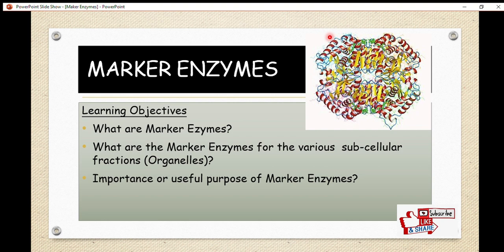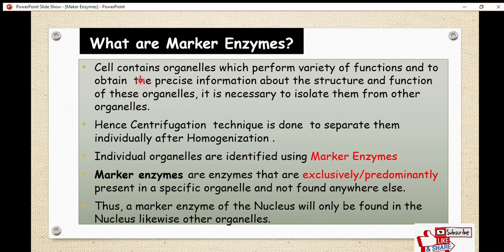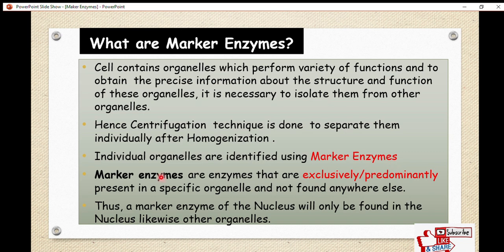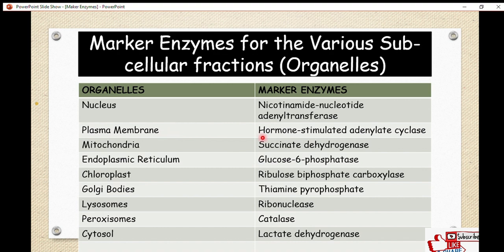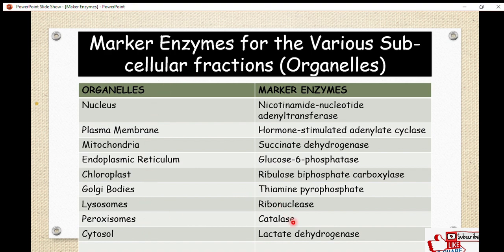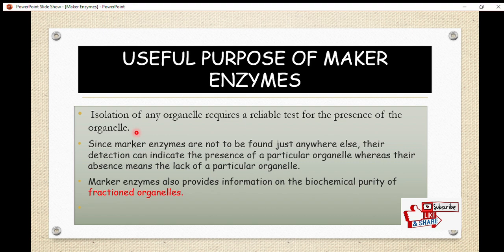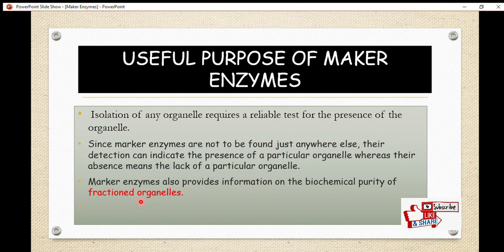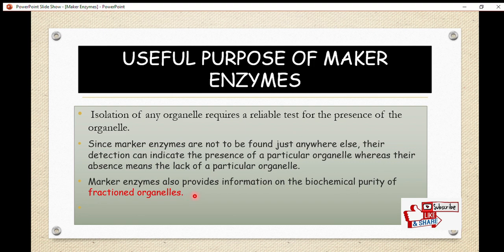What are MARKER ENZYMES? / Lesson 02 Structures and Function of Biomolecules.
This video gives a clear explanations on the definition of Marker Enzyme, the marker enzymes for the Various organelles and the useful purposes.
Also includes past problems that can help prepare for tests.